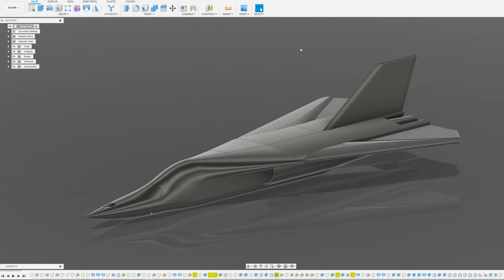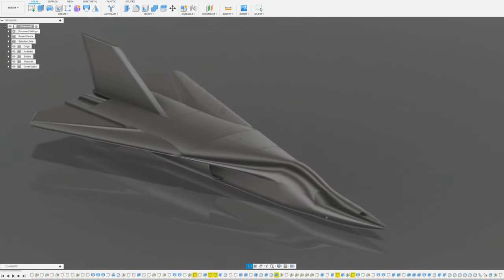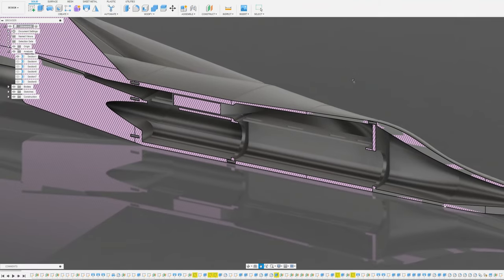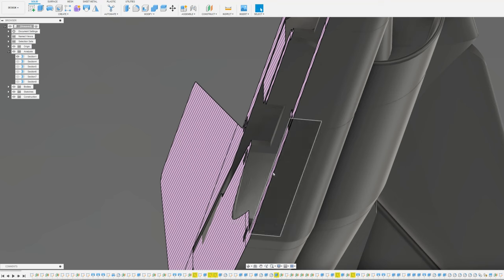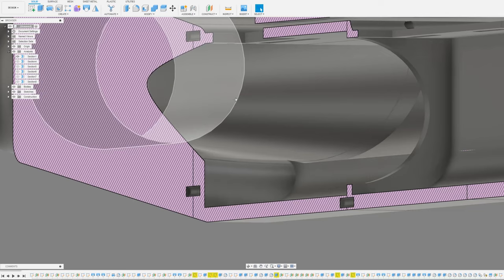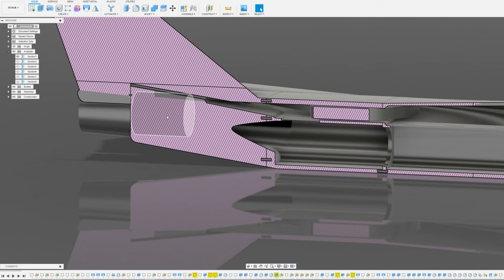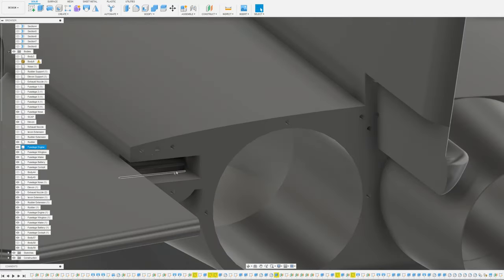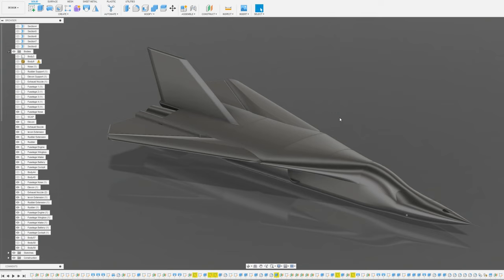I have been designing a RC Plane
René Rosentraeger: @renerosentraeger
Tom Stanton: @TomStantonEngineering